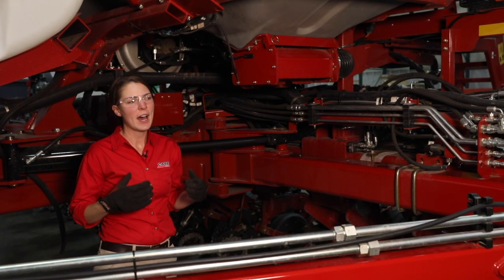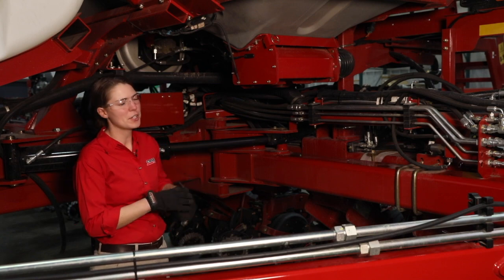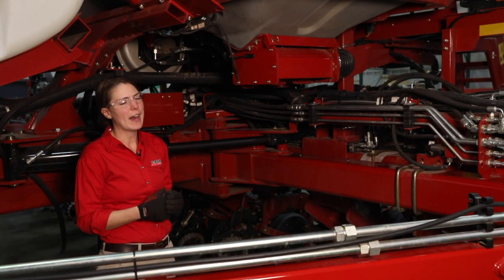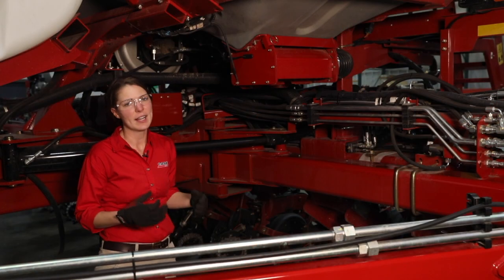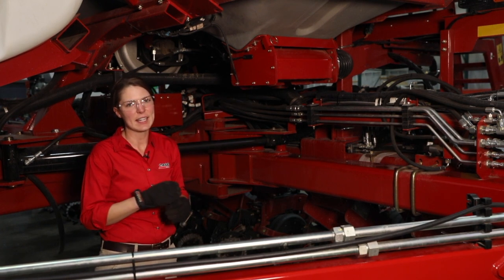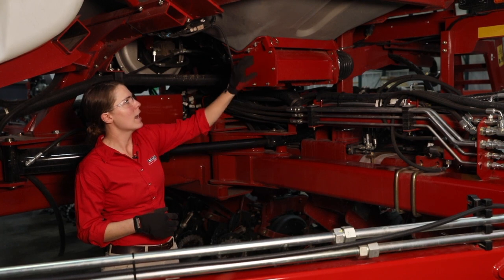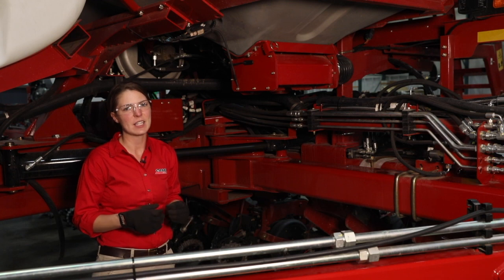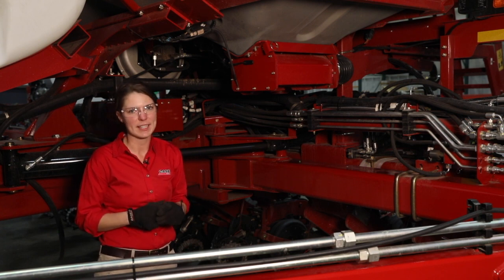Early Riser 2000 Series Planter Pre-season Checks - Bulk Fill System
Learn some simple preseason maintenance tip to ensure the bulk fill system on your Case IH Early Riser planter is ready to go for the season.